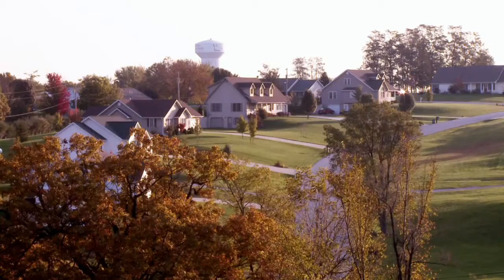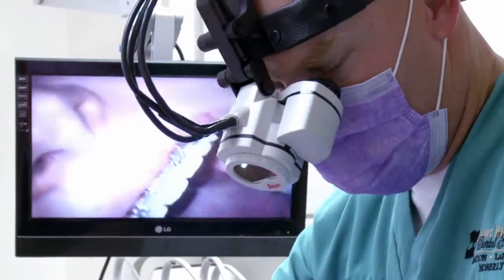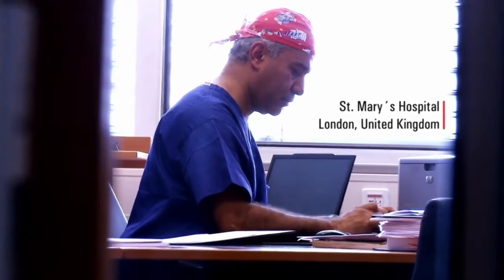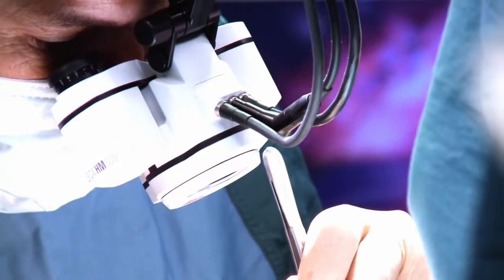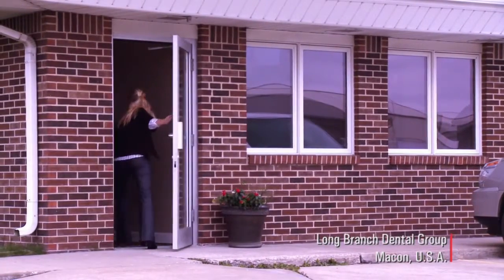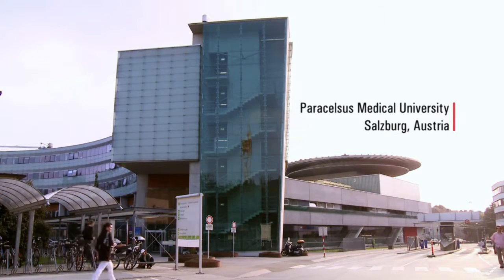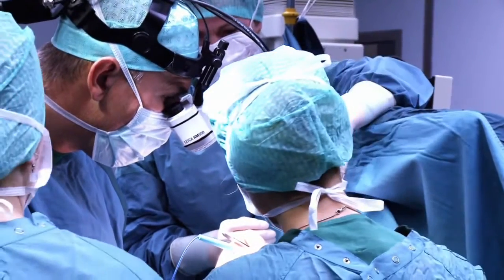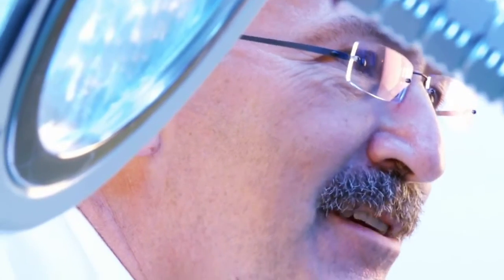Leica Headmounted Headmounted Microscopy